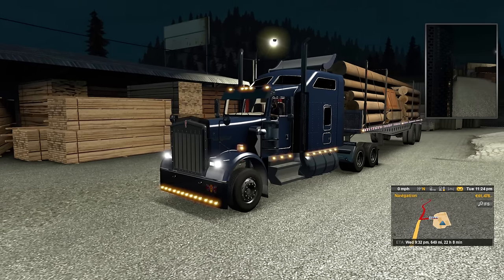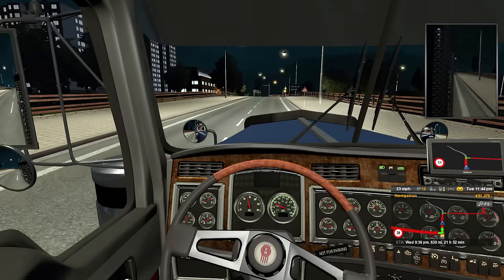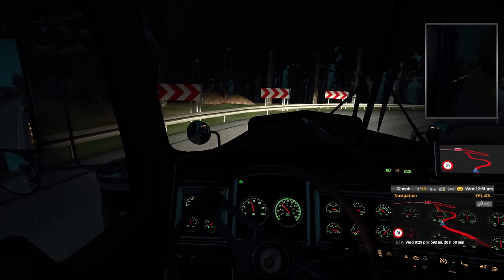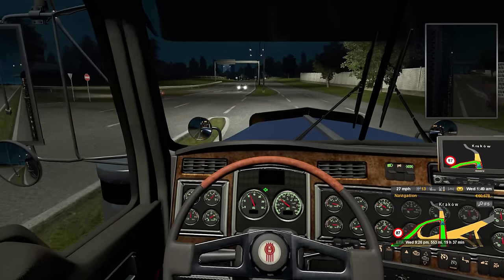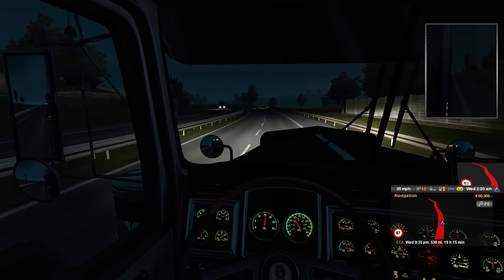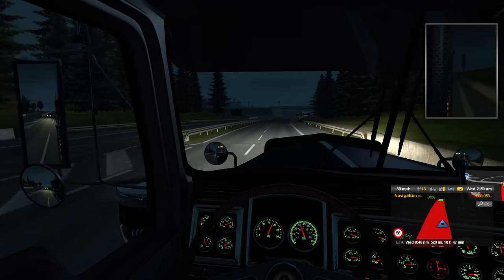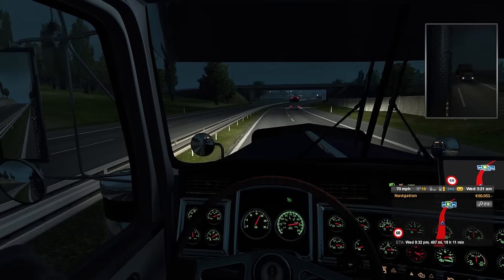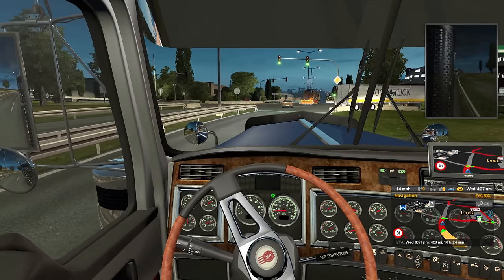Euro Truck Simulator 2: Kenworth W900 (ETS2) American Mods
Euro Truck Simulator 2 (ETS2) American Truck Mod Kenworth W900 hauling an american trailer mod of logs in europe. We talk about the confederate flag controversy and the future of my channel today. I only use american mods in ets2.

★Links★

★Intro Music★
Jerry Reed: The Legend